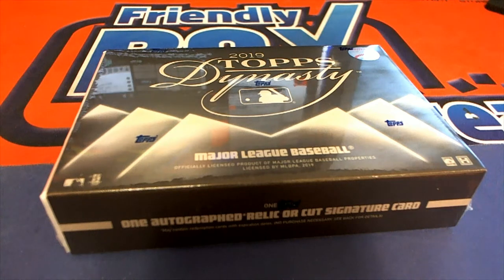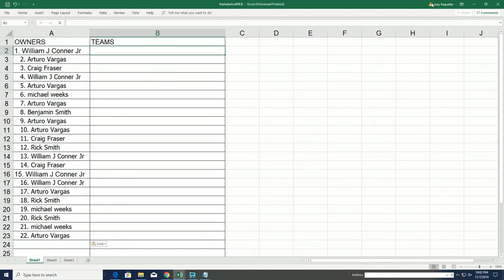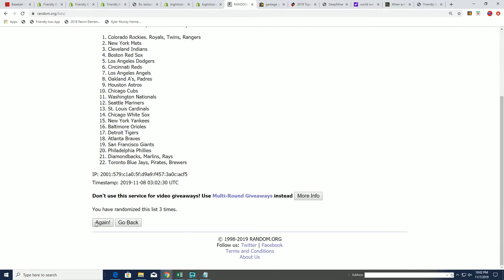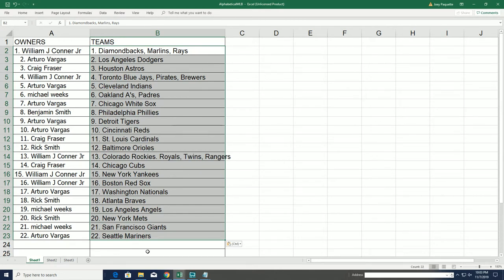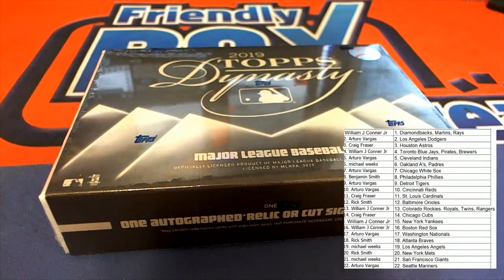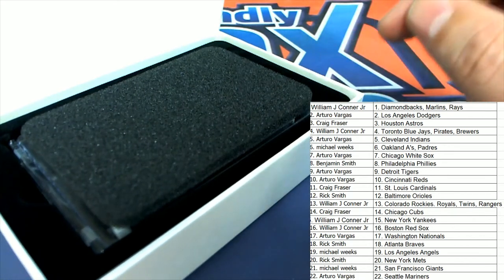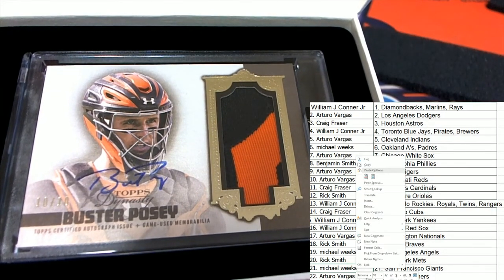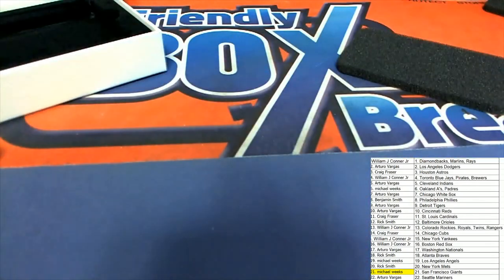2019 Topps Dynasty Baseball Hobby Box ID DYNBBRT105